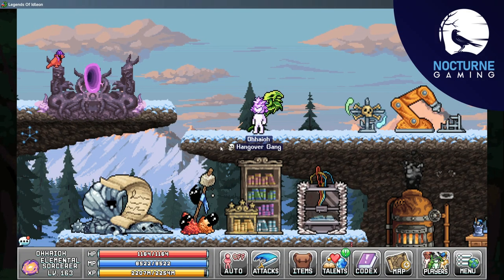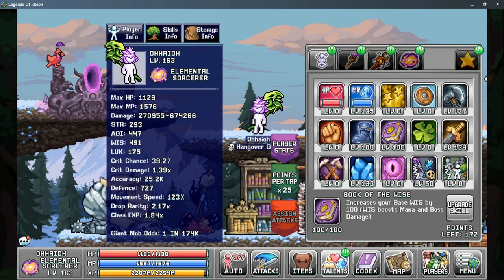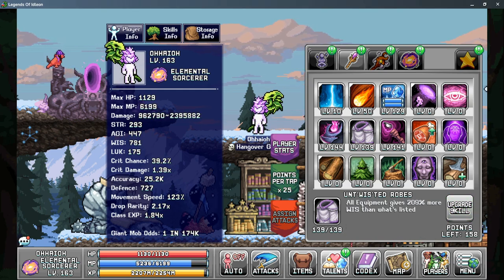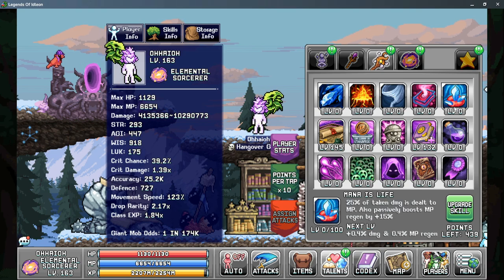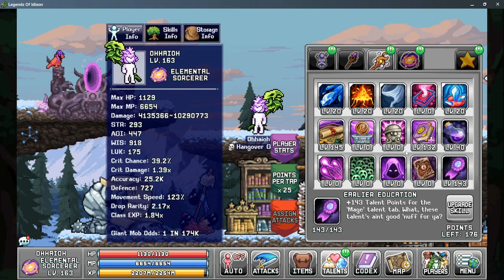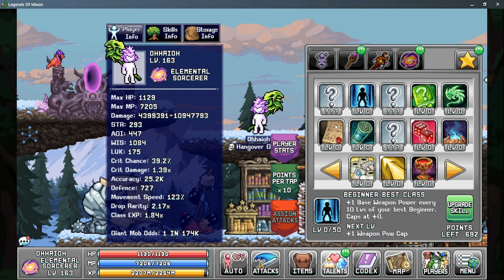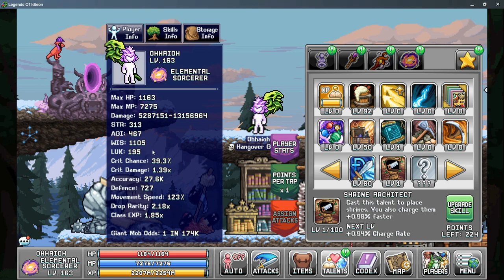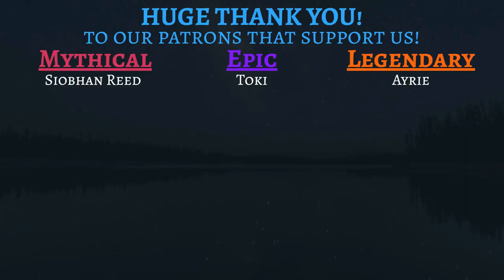Legends of Idleon - Wizard Talent Build - Early to Mid Game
This is a Talent Build Guide and will focus on the Wizard early to mid game while explaining talent priority, and ways to increase your gains. Talents are the easiest way to increase your characters damage and kill counts. Legends of Idleon - Idle MMO is a free-to-play idle game available on Steam and Android devices where you can build a unique character, gather resources, craft items, fight bosses, and more!
0:00 Intro
0:18 Savvy Basics
1:53 Mage
4:45 Wizard
9:06 Star Talents
11:37 Some Tips
Play Game for Free!